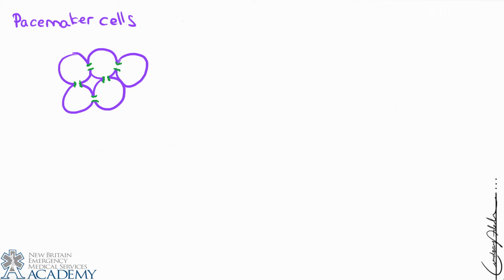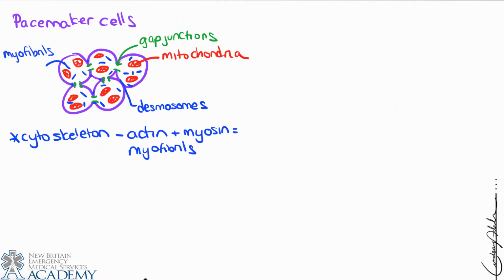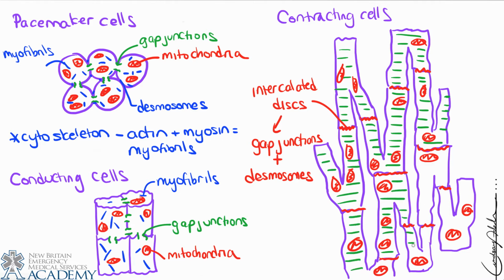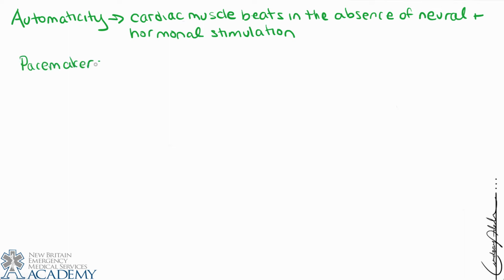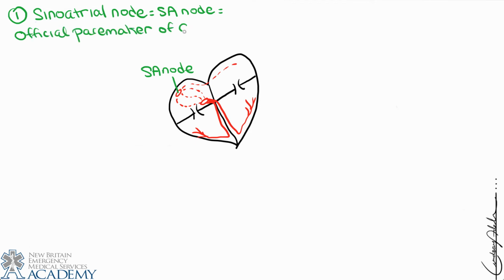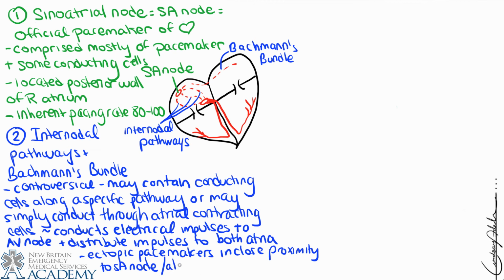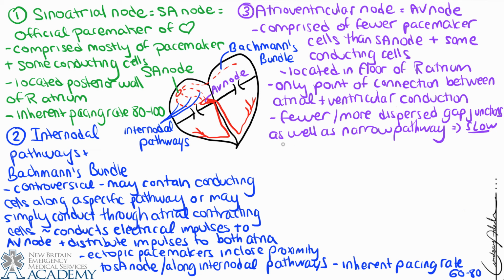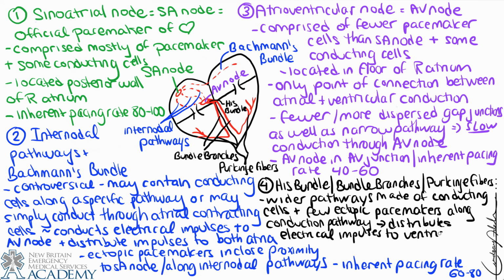Cardiac Conduction System